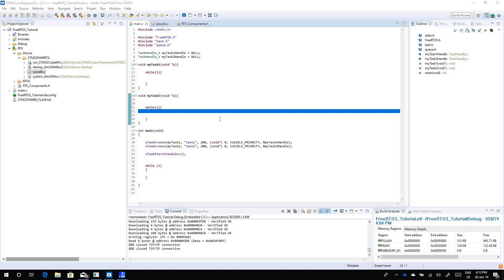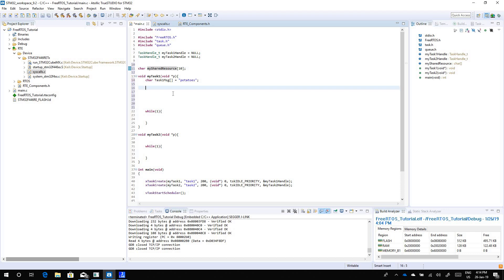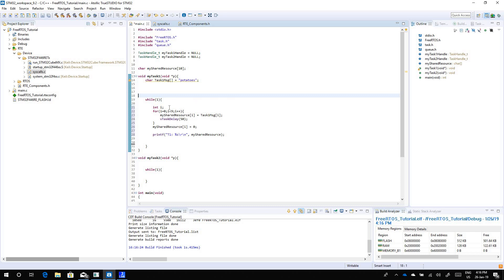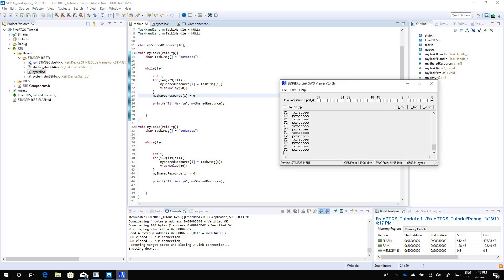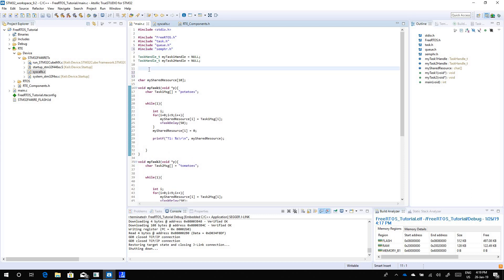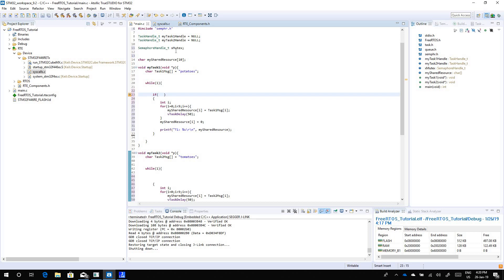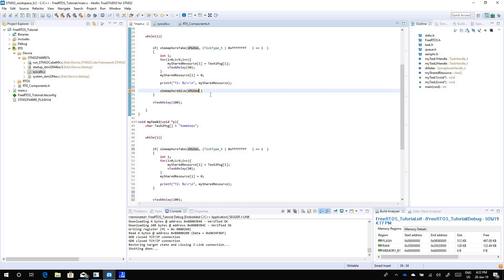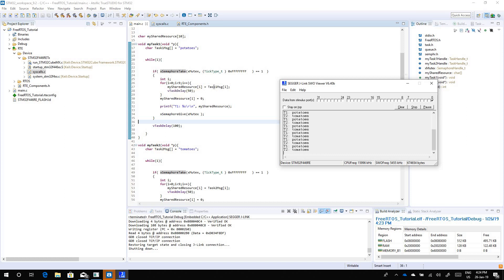14 FreeRTOS Tutorial: Mutex